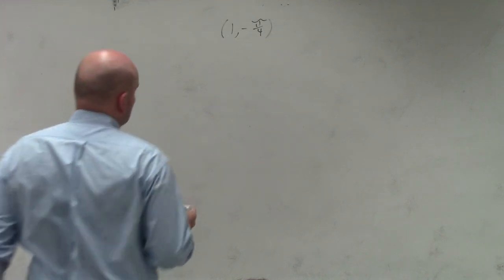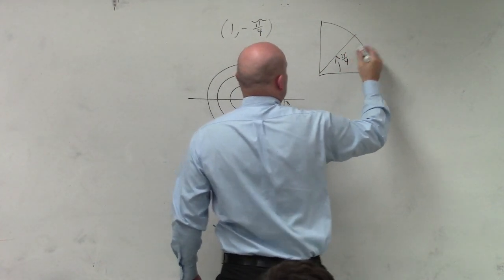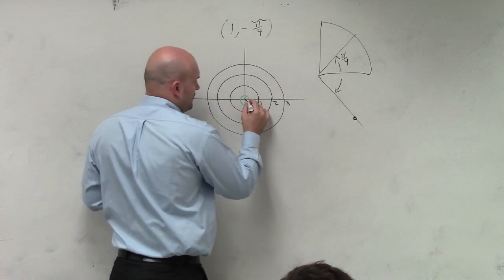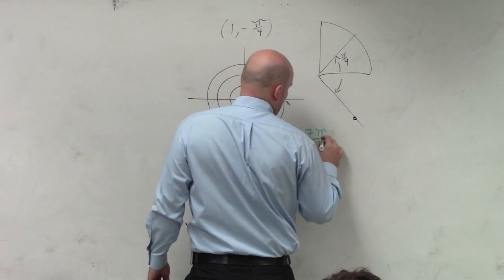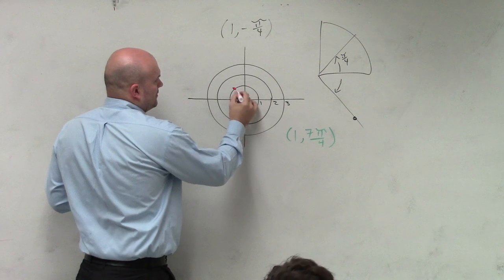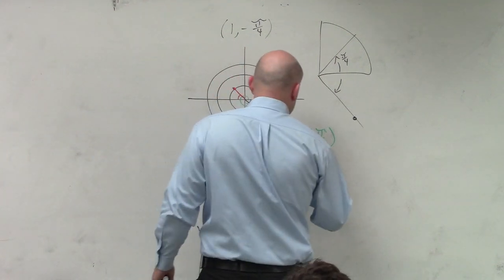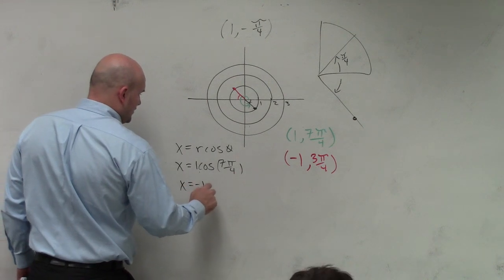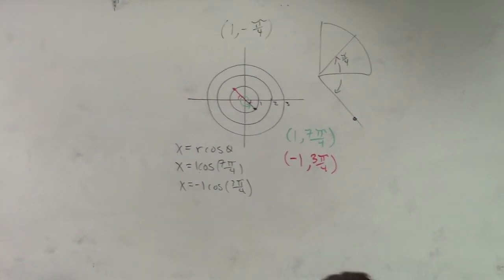Find 2 different representations of a point in polar form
Learn how to represent polar points in multiple ways. Recall that angles that are coterminal are exactly the same. So, we can represent polar points in multiple way by representing its coterminal angles. One of the closest coterminal angle to the given angle is the negative angle equivalent to the given angle. The negative angle equivalent to any given angle in the region of 0 to 2pi is obtained by subtracting 2pi from the given angle.

Another way of representing polar points that is not a coterminal angle is using the angle that is a turn of pi (180 degrees) from the given angle. But we have to note that when we use the angle that is a turn of pi from the given angle, we have to negate the value of r.